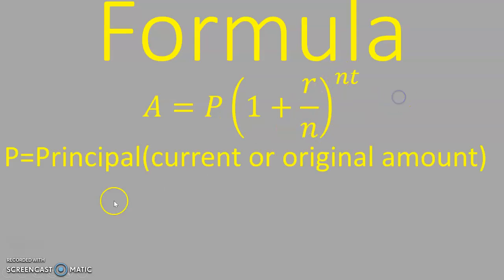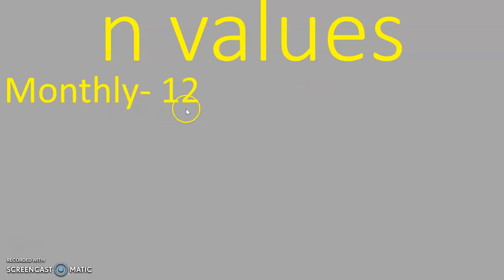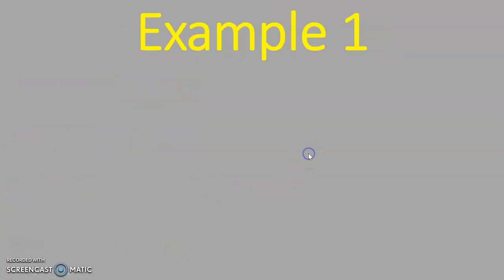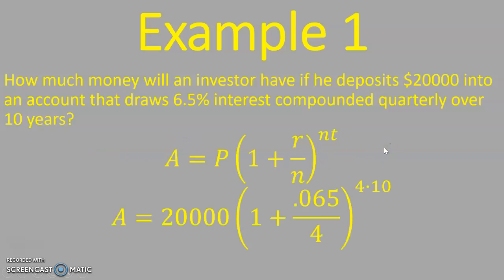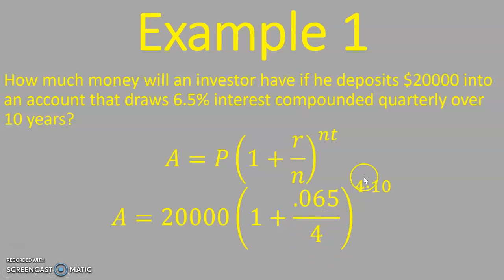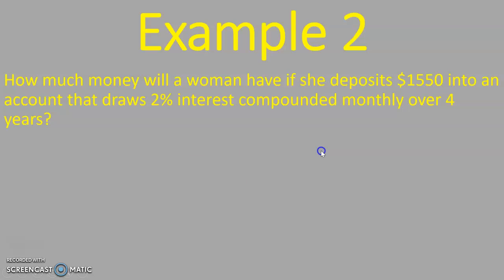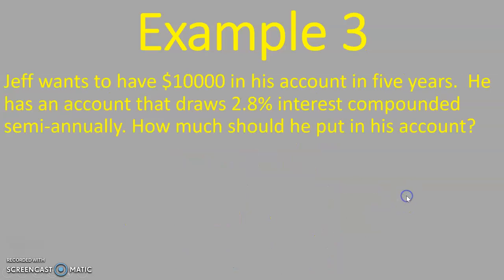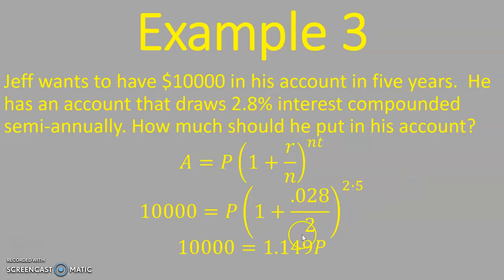Algebra II Skills #38: Compound Interest